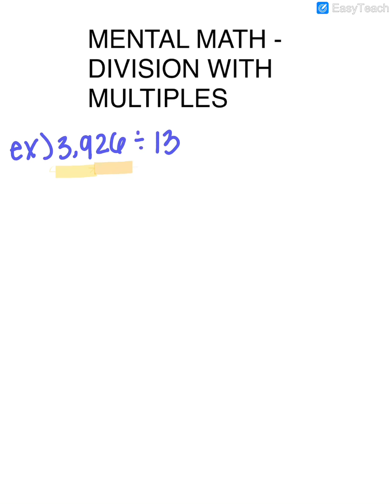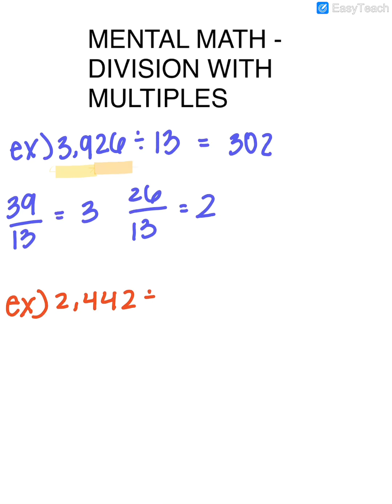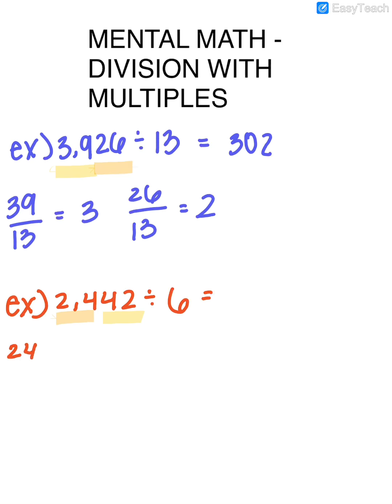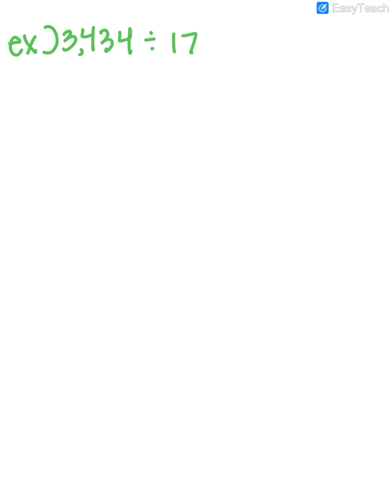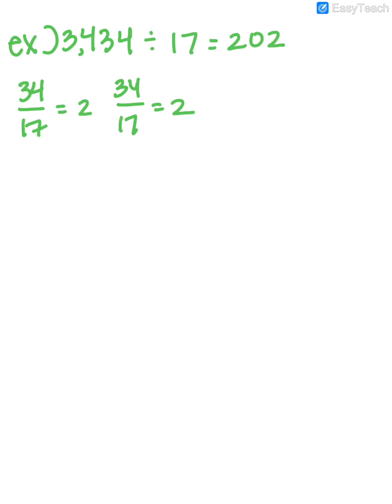MENTAL MATH - DIVISION WITH MULTIPLES